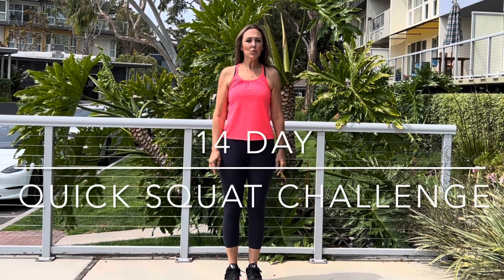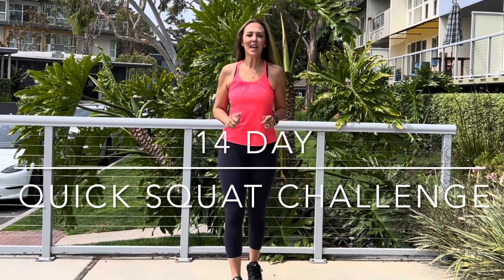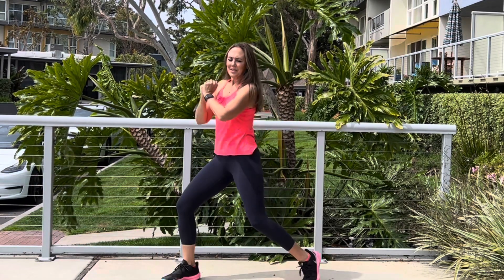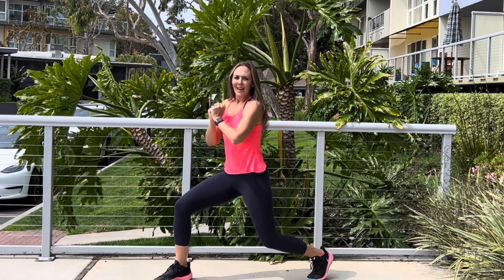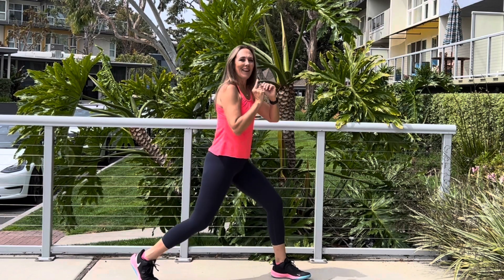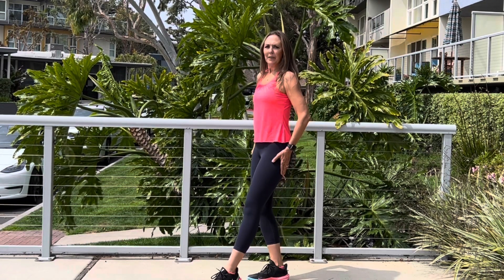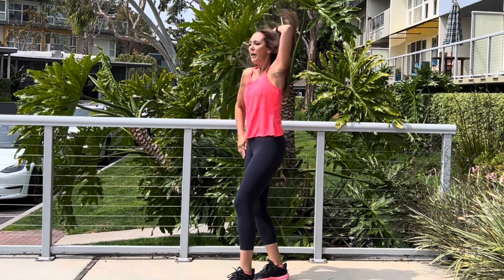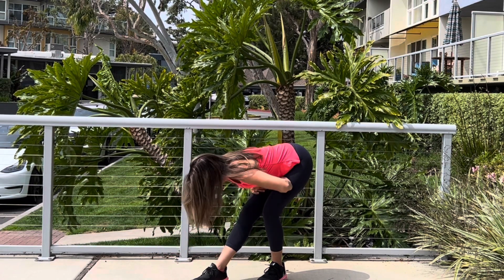14 DAY 3 MINUTE SQUAT CHALLENGE | Michelle Wilson Workouts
Join me for this quick, 4 Minute Squat Challenge, to tone your legs in 14 days! Take it at your own fitness level and Increase your intensity as the days go by. You will be amazed at how much stronger and tighter your legs will feel. The challenge ends with a short lower body stretch. You CAN do it!